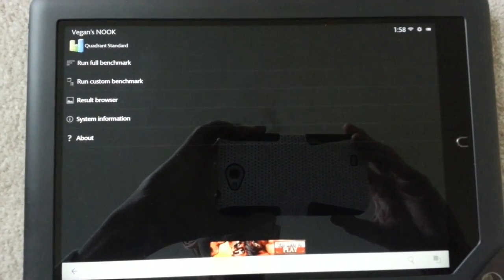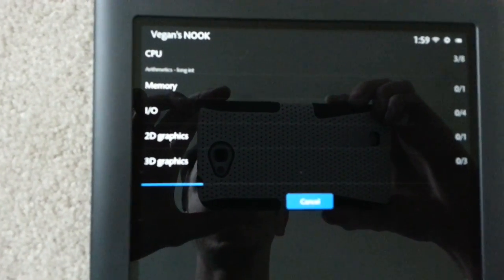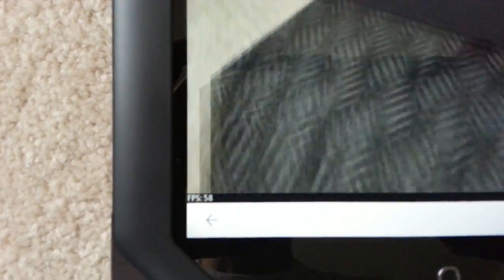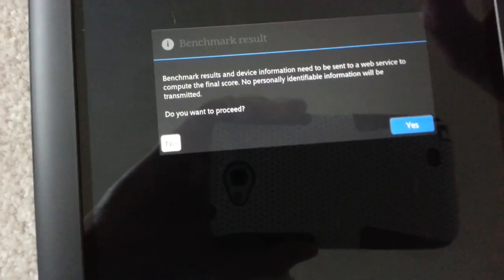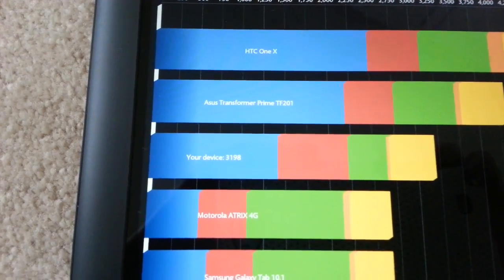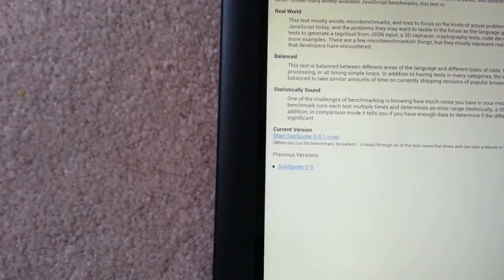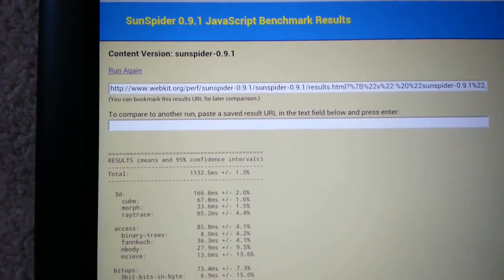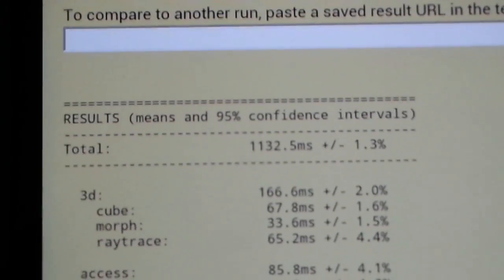Rooted nook hd+ benchmarks quadrant & sunspider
The sunspider truly surprised me. That is an incredibly fast number for any device. You saw it when I did!

More vids on this and other devices such as the Kindle fire HD (rooted of course) to come!